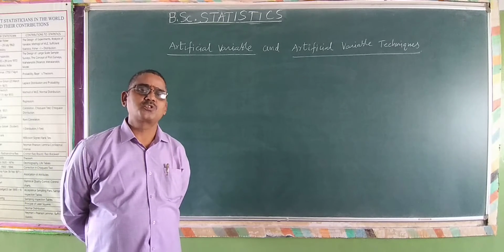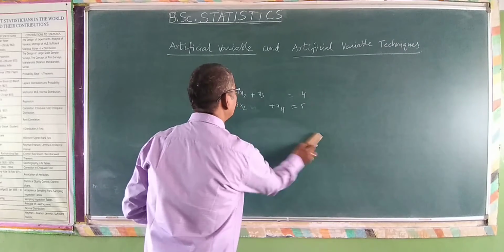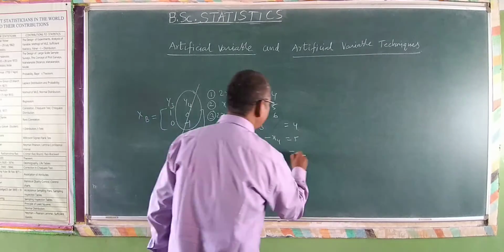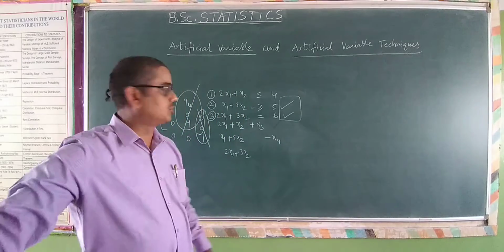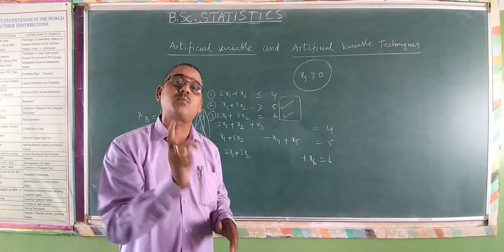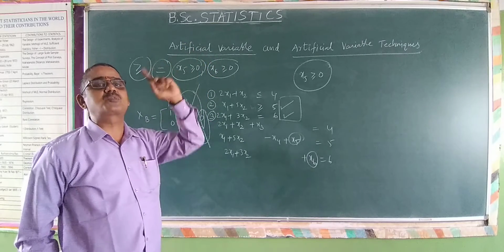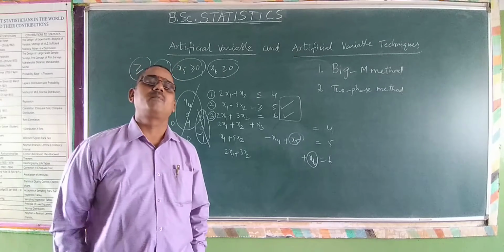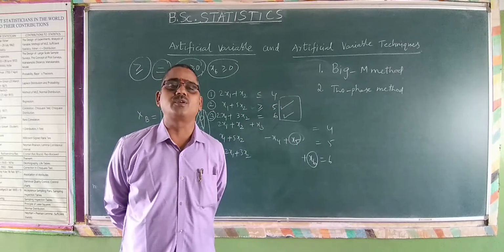Artificial Variable and Artificial Variable Techniques - BSc Statistics